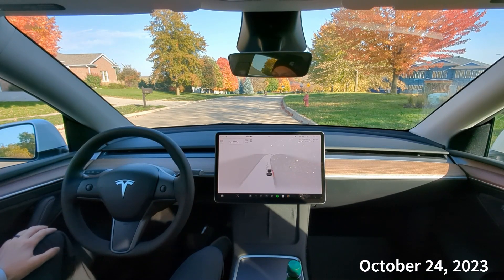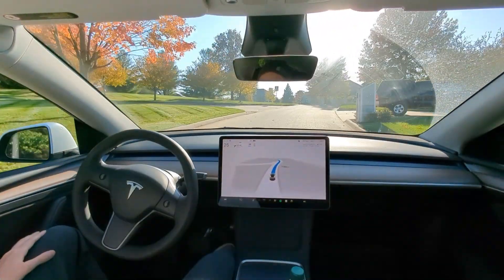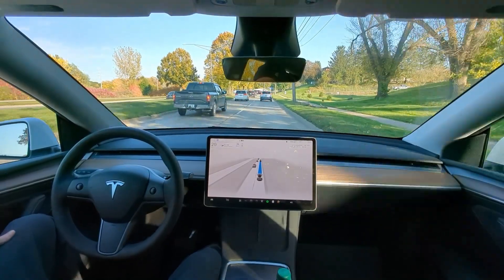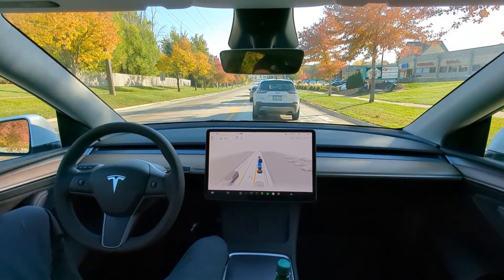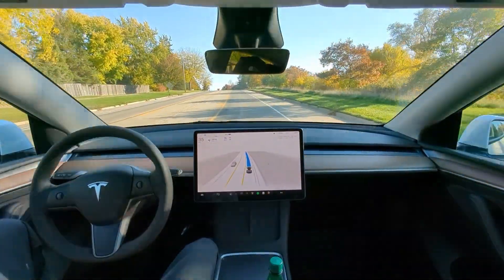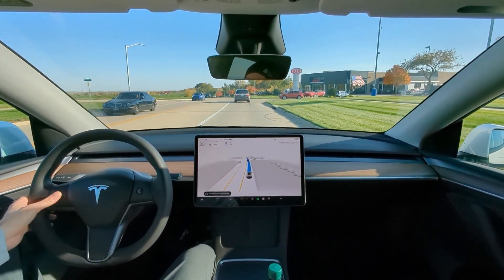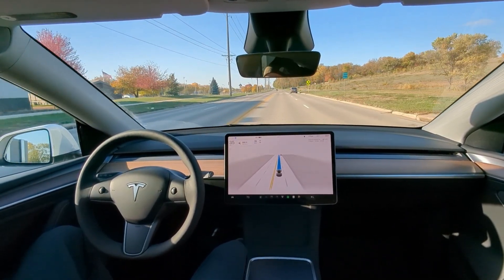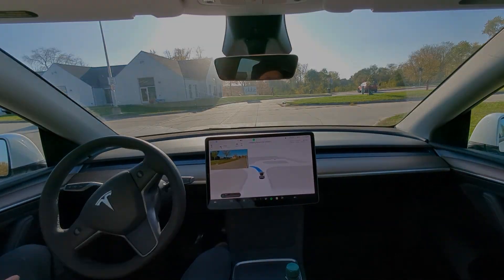Tesla FSD Is A Revolution Happening Now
FSD Beta Testing with Tesla HW4 version 11.4.4.  Full Self Driving.